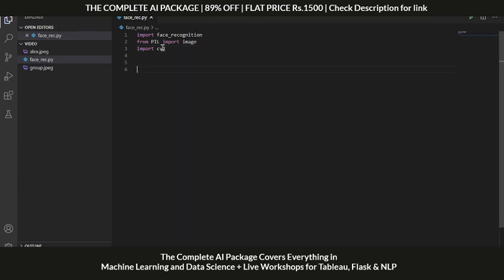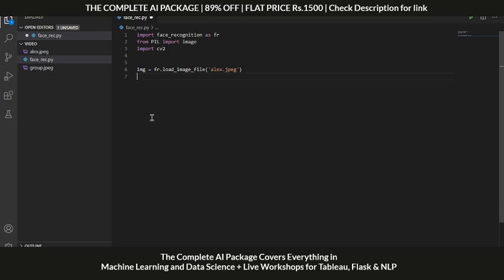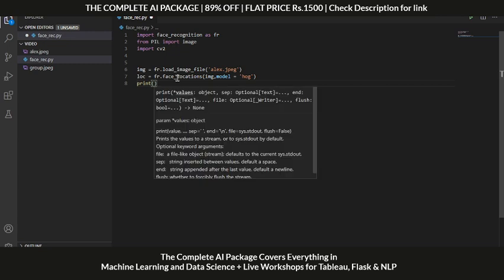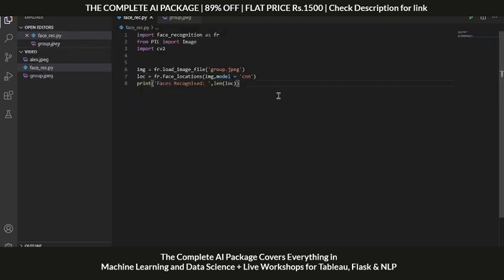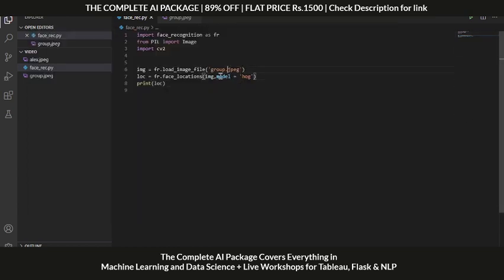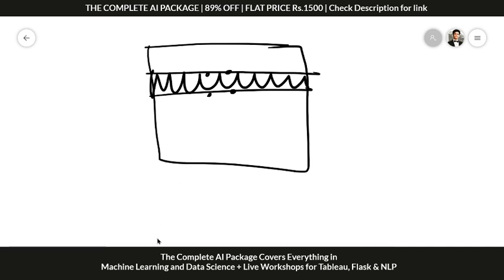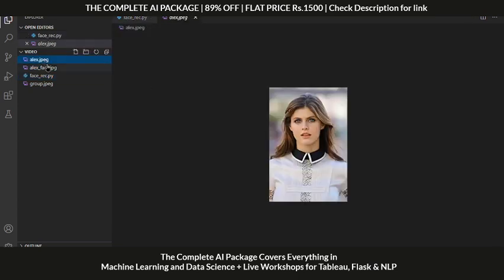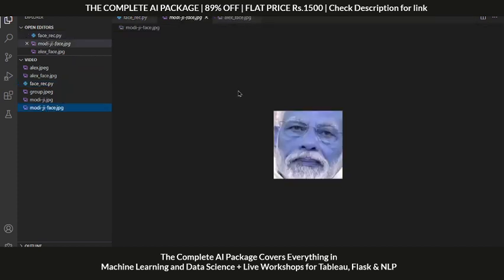CV | Level#1 | Session 4 | Image Segmentation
Song: Take Care Of You
Artist: Saje